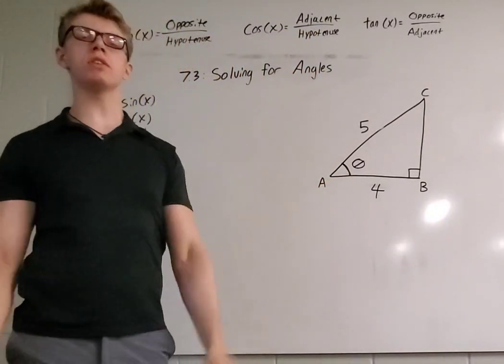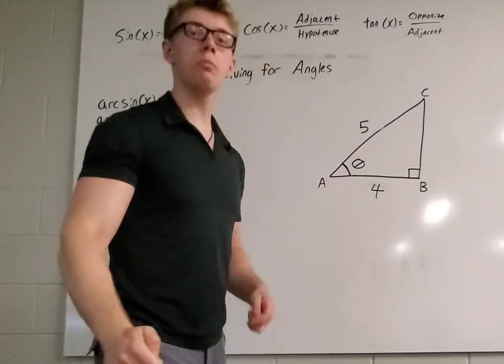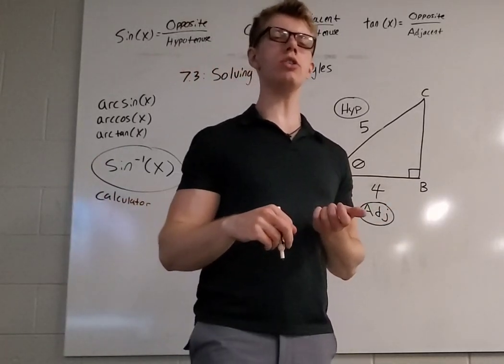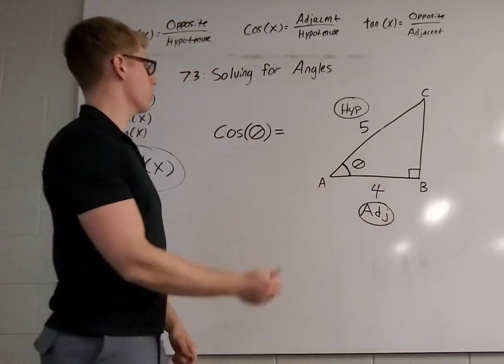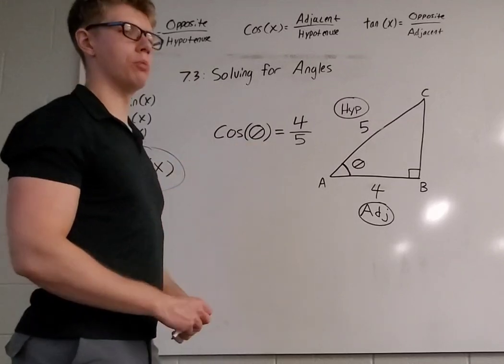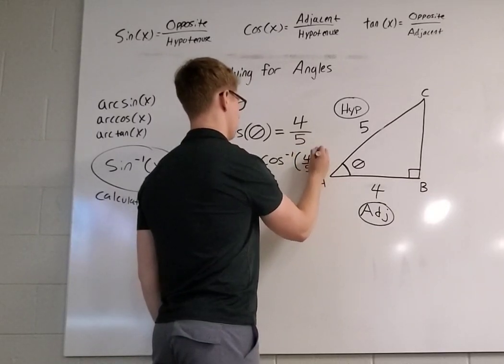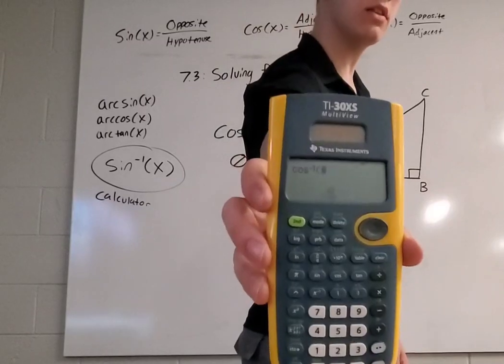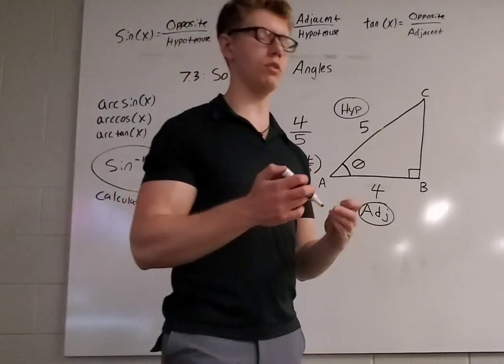Trigonometry: Solving for angles (inverses)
Are you struggling with right triangles? 📐 Master right triangle trigonometry with this easy-to-follow guide! Whether you're a high school student tackling Geometry, Algebra 2, or Pre-Calculus, or just need a trig refresher, this video is for you.

We'll break down the fundamentals of SOH CAH TOA (Sine, Cosine, Tangent) and show you how to solve for missing angles in part 3 of this Trigonometry chapter!

In this video, you'll discover:

What trigonometric ratios are and how they work
A clear explanation of SOH CAH TOA
Solving for missing angles using trig

Perfect for:

Anyone preparing for SAT Math, ACT Math, or AP Calculus BC (foundations)
Students in geometry class or trigonometry class
Anyone looking for a math tutorial on trigonometry basics
Homeschooling resources

Stop being confused by angles and sides! Click play to unlock the secrets of right triangle trigonometry and boost your math skills.